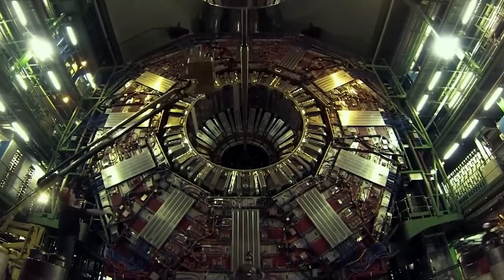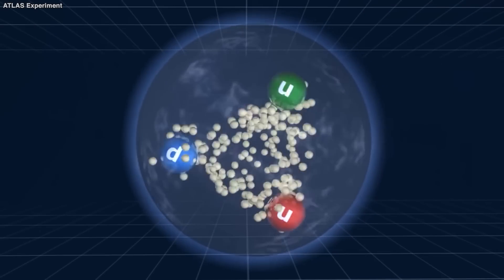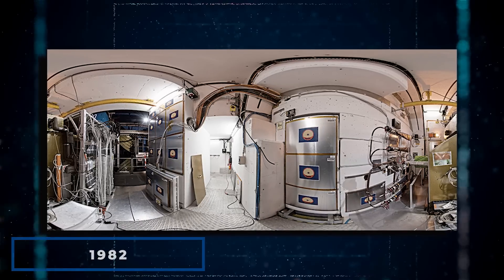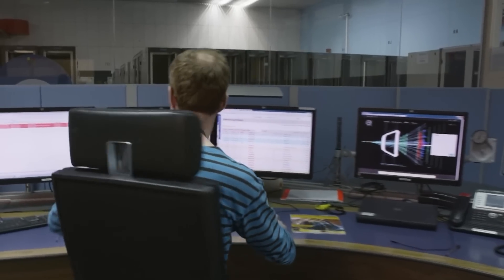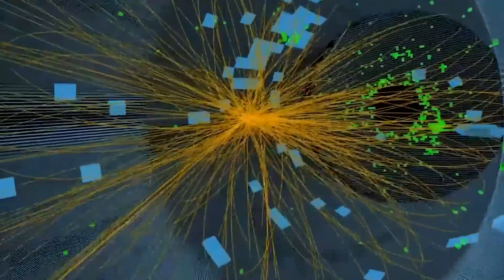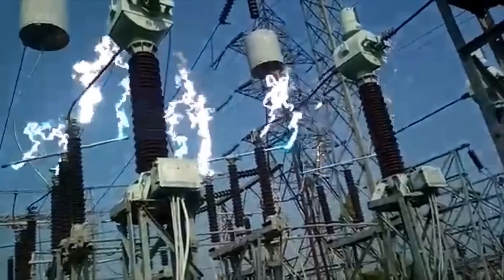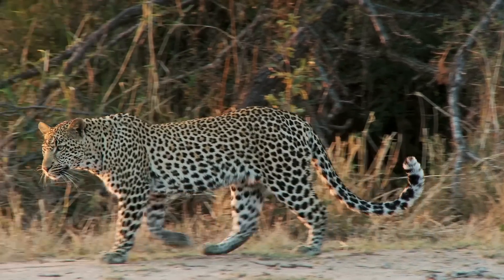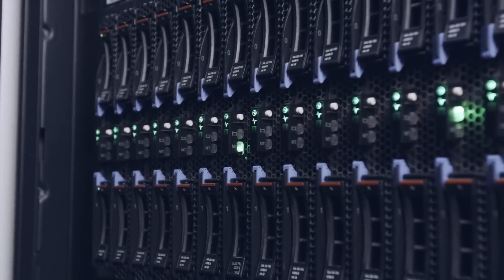Everyone Needs to Pay Attention to This..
Prepare to be intrigued by a story that delves into the mysterious world of science, where experiments can sometimes have unintended consequences. While movies often portray scientific experiments gone wrong resulting in monstrous outcomes, what if I told you that an experiment had actually cracked open the Earth's magnetic field, unleashing something totally unexpected? Scientists are fascinated by magnetic monopoles, a phenomenon that could potentially have a profound impact on the universe. To fully grasp why they are so obsessed with this peculiar entity, we must go back to where it all began. So, buckle up and get ready to embark on a journey that will take you to the depths of scientific discovery.
Let's travel back in time to the early 19th century, when we knew very little about electricity and magnetism. Scientists believed that electric charges existed in two forms, with similar charges repelling each other, and opposite charges attracting. They also discovered that currents were created by electric charges in motion, which we now know as electricity. We were also familiar with permanent magnets, which had North and South Poles. However, no matter how small we broke them down, we could never find individual North or South Poles. They always came in pairs in what's called a dipole configuration.
During the 1800s, we made significant discoveries that helped us understand the electromagnetic Universe. We discovered induction, which is when moving electric charges create magnetic fields, and changing magnetic fields can induce electric currents. We also found out about electromagnetic radiation, which is light of varying wavelengths emitted by accelerating electric charges. As we pieced all of our knowledge together, we realized that the Universe was not symmetrical in terms of electric and magnetic fields and charges.